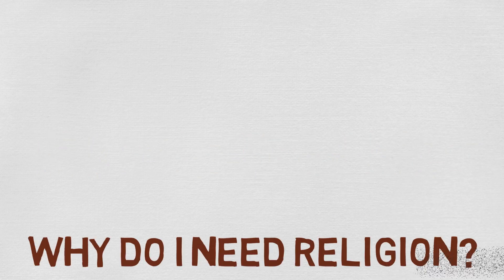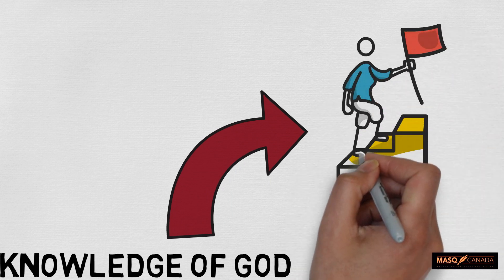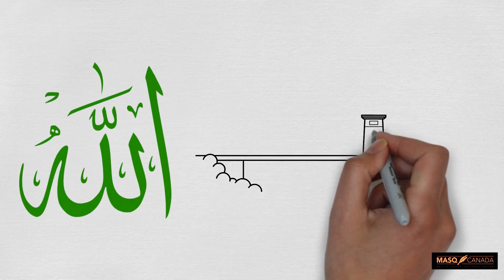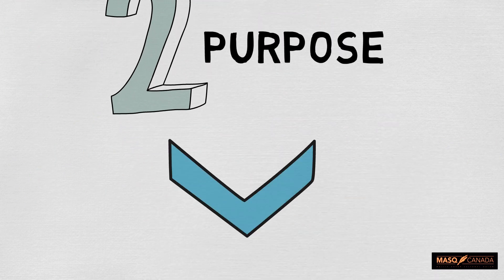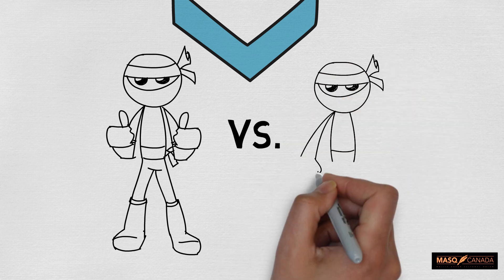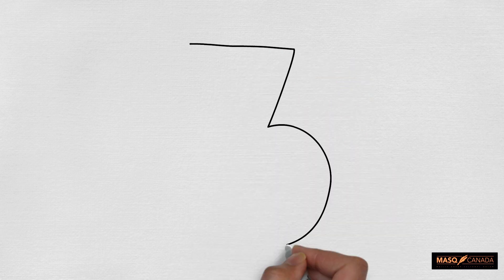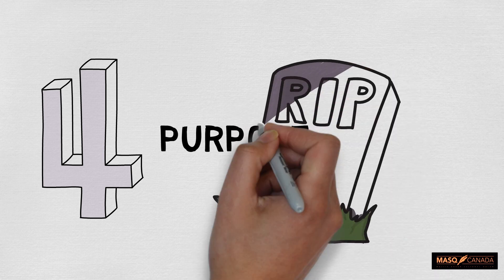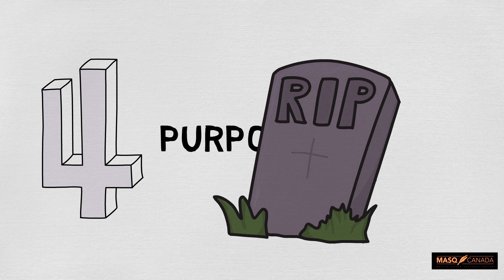Why do I need religion?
MASQ Canada presents its third video in a series explaining matters related to Our God.

This video explains what purpose religion serves in our lives, and what are its main goals and objectives.

For more information on this topic, read "Ahmadiyyat or the True Islam" by Hazrat Mirza Bashir-ud-Din Mahmud Ahmad (ra).